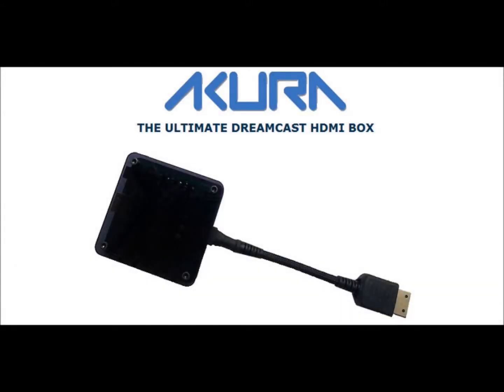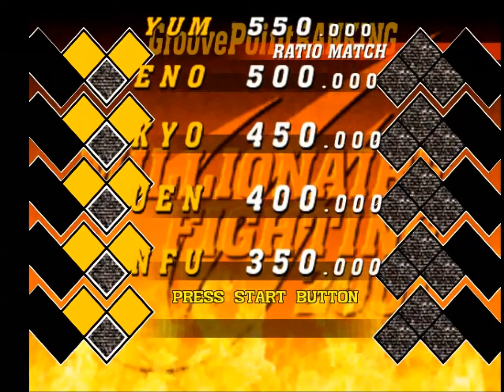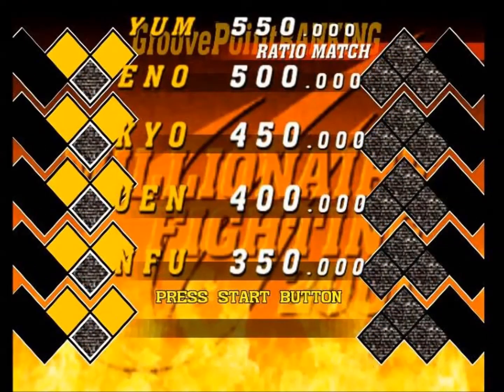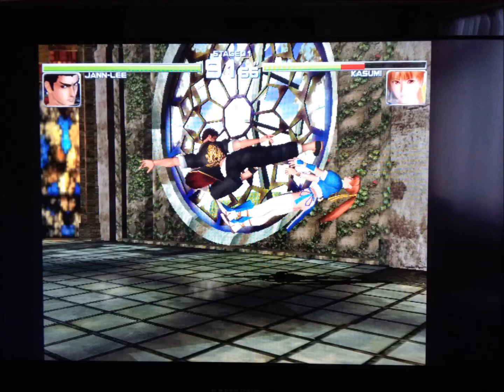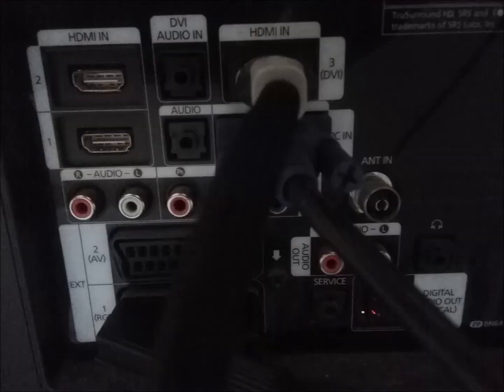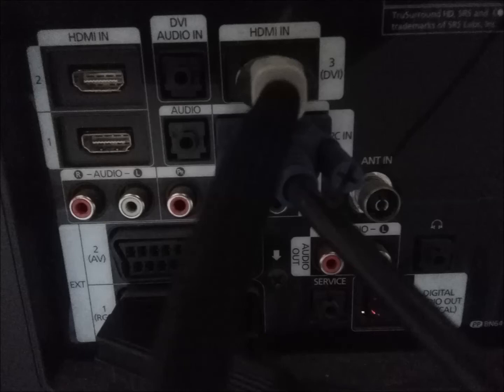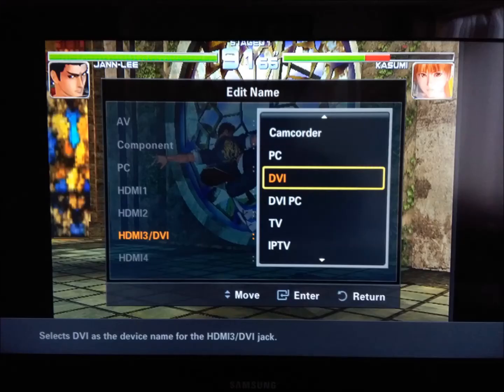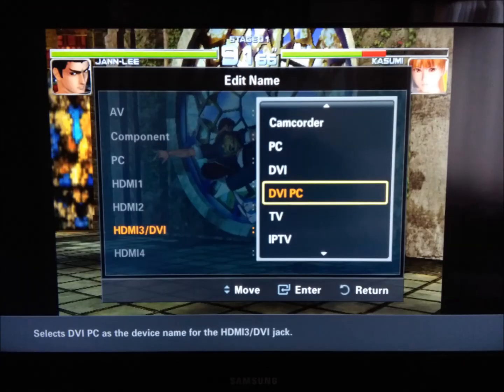Correcting Image Centering and Overscan on the Akura for Dreamcast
Some tips to fix some display problems associated with the Behar Bros. Akura Dreamcast HDMI Box.